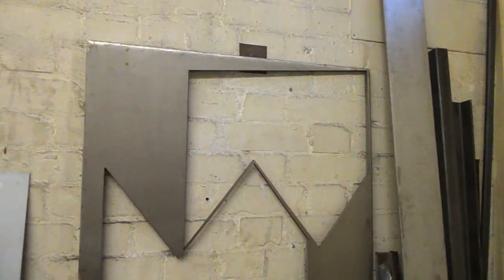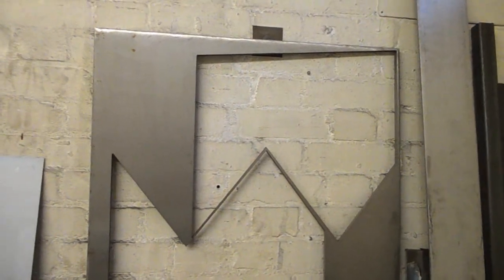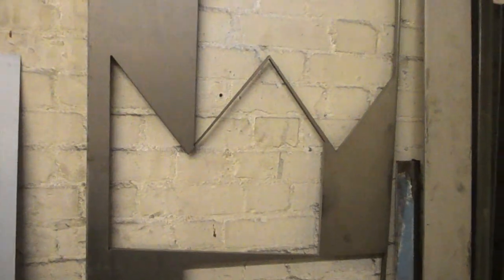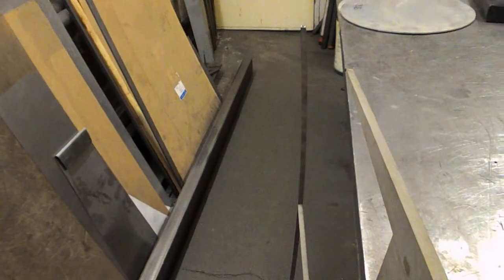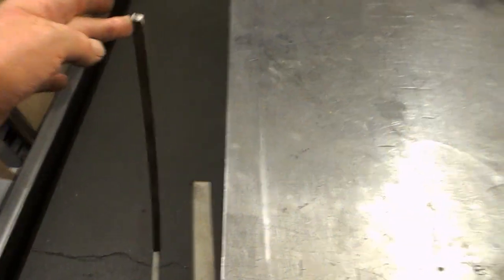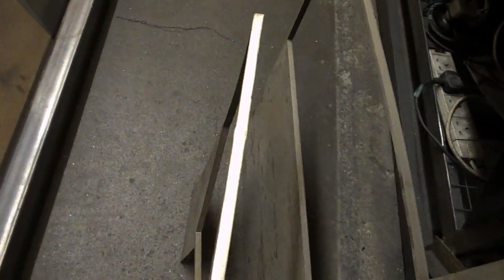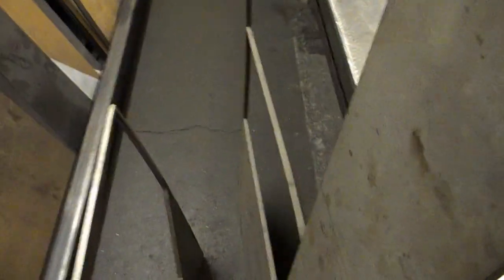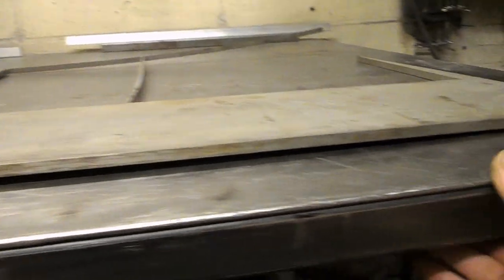Distorted Stainless Steel Plate. Tension & stress released when the metal is cut.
When metal is rolled into shape, whether into sheet or plate, or into flat, round or square bars, it ends up having been compressed to differing degrees through its section & that creates varying internal stresses which get released when the metal is cut. The 10mm thick Stainless steel seen in this video is a good (bad!) example...